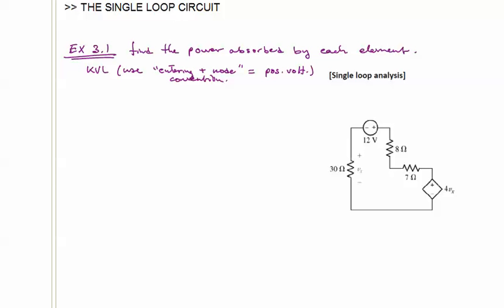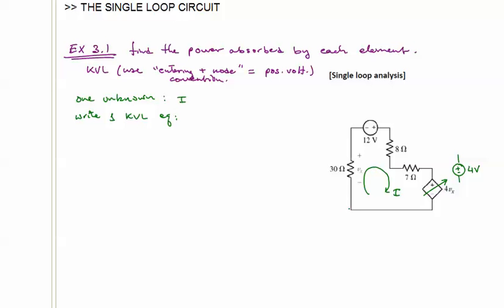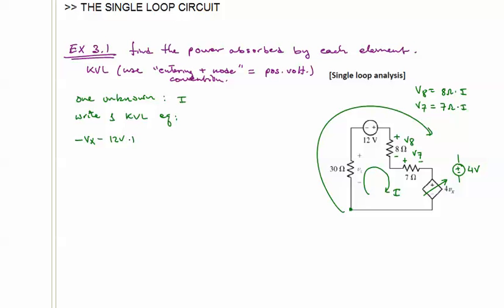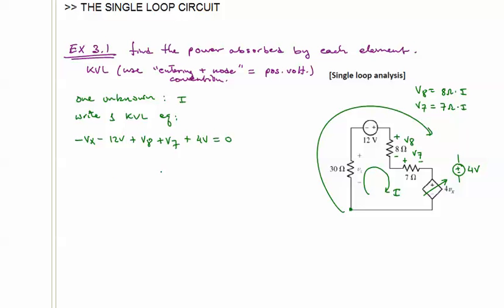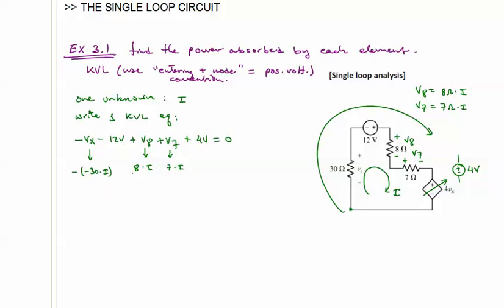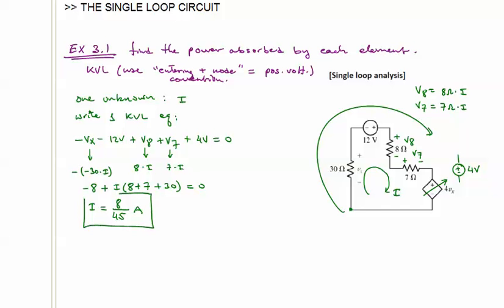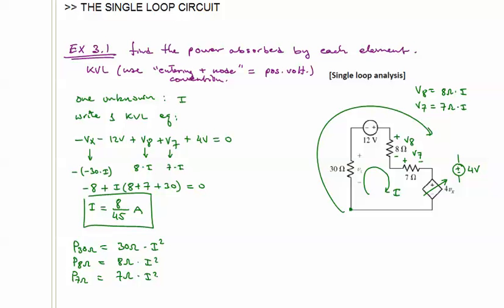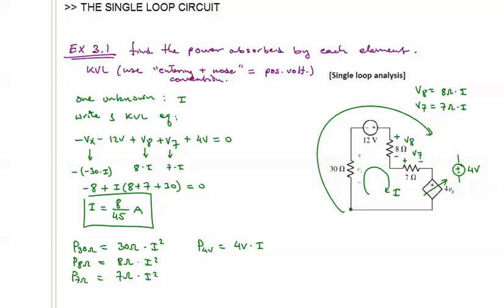01.5 Network Analysis 01 - Single Loop Circuit Example (01 NA EX single loop 1)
Single loop circuit solved